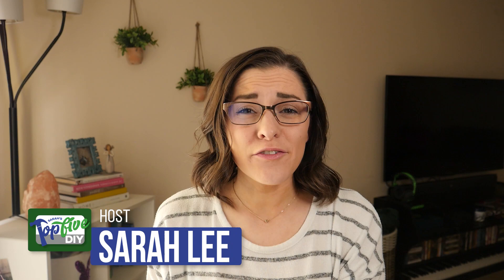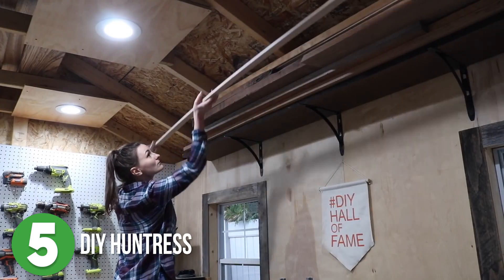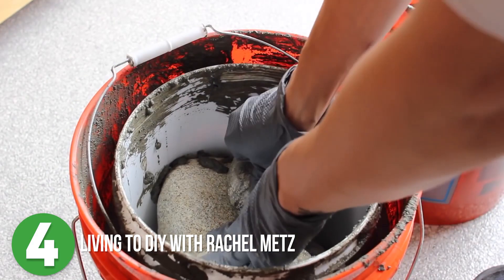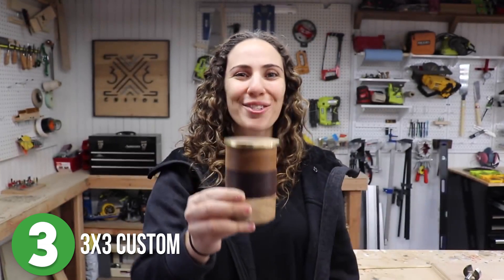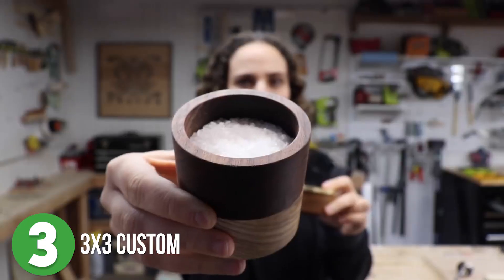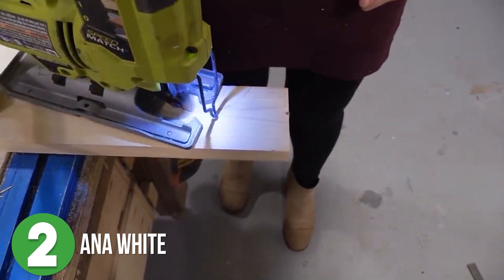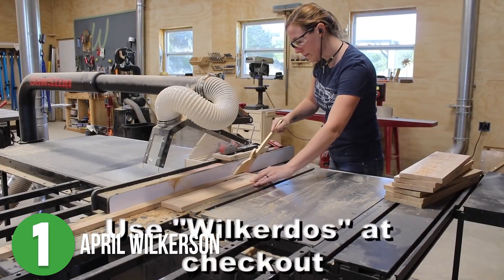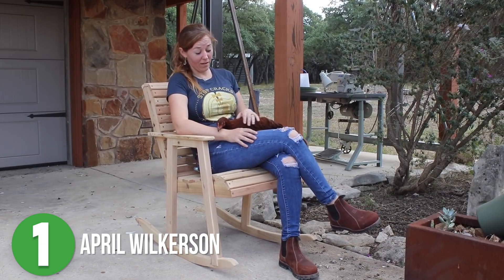Top 5DIY Mother's Day Gifts! The best maker build videos for your next project!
Hey guys! My name's Sarah, and this is my Top 5 DIY, Home Gyms! Twice a week I'll help you sort through the endless stream of maker videos, and help you find the very best of the best for your next build. This week we look at DIY Mother's Day Gifts from @diyhuntress , @LivingtoDIYwithRachelMetz , @3x3CustomTamar , @AnaWhiteDIY  and @AprilWilkerson !

Of all the DIY Mother's Day Gifts these are my favorites, and the ones I'll be using as my inspiration for my own!

Have you found a Mother's Day Gifts video that should have made my list?

You can see all 5 videos in my article on our website at Belts and Boxes, right